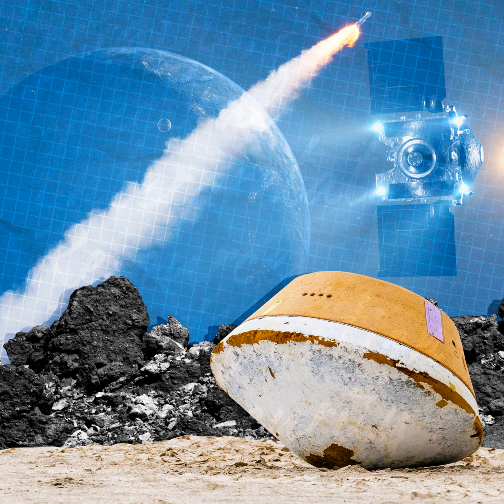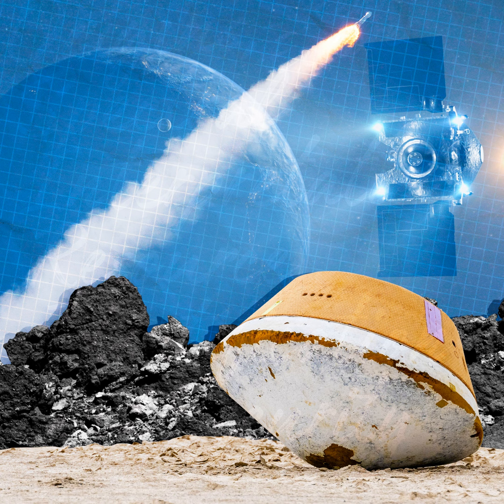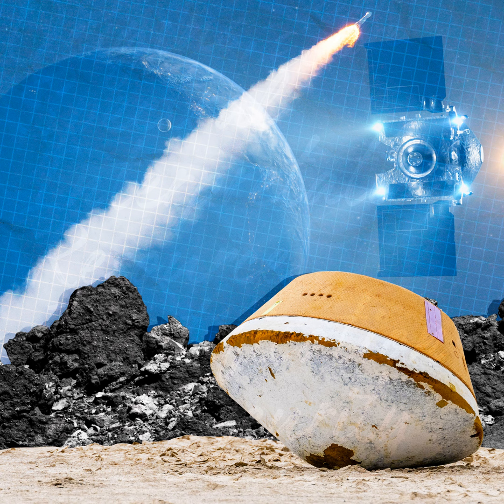How NASA Captured Asteroid Dust to Find the Origins of Life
Capturing a piece of an asteroid and bringing it to Earth is even more difficult than it is time-consuming. After four years in space, NASA’s OSIRIS-REx craft made a brief landing on the asteroid Bennu to collect samples of the ancient rock. Six months later, part of the spacecraft began its journey home to Earth, and earlier this fall, that sample collection canister landed, via parachute, in Utah. Scientists will be studying those samples of Bennu for decades in the hope of unlocking the mystery of how life on Earth began — but they’ve already learned enough to get them excited.

In this episode, we speak with Linda Shiner, the former editor of Air & Space / Smithsonian magazine, about the challenges and triumphs of the OSIRIS-REx mission, and what scientists hope it will teach us about how life on Earth began.

There’s More to That is a production of Smithsonian magazine and PRX Productions.

From the magazine, our team is Chris Klimek, Debra Rosenberg and Brian Wolly.

From PRX, our team is Jessica Miller, Adriana Rosas Rivera, Genevieve Sponsler, Terence Bernardo, and Edwin Ochoa. The Executive Producer of PRX Productions is Jocelyn Gonzales.

Fact-checking by Stephanie Abramson.

Episode artwork by Emily Lankiewicz.